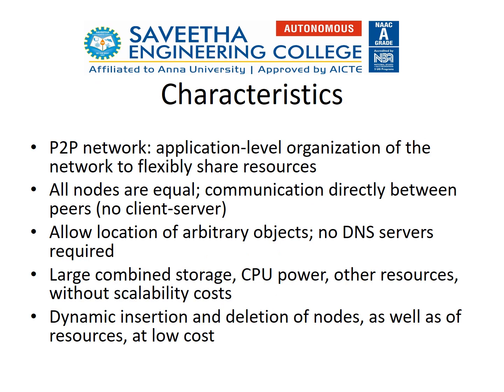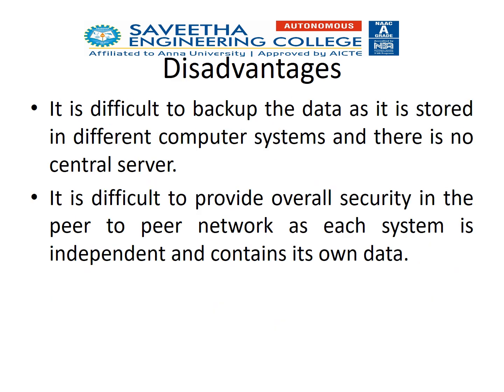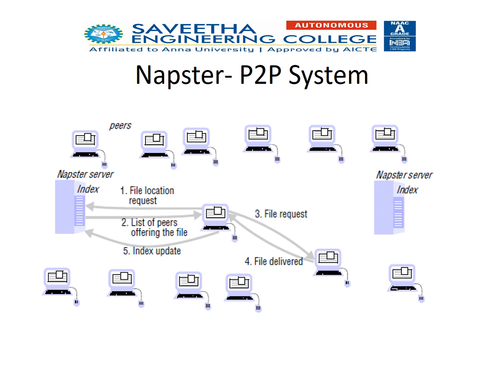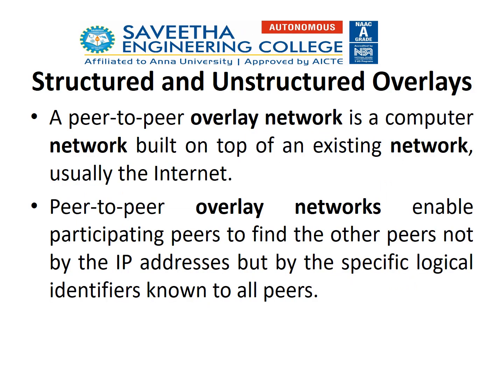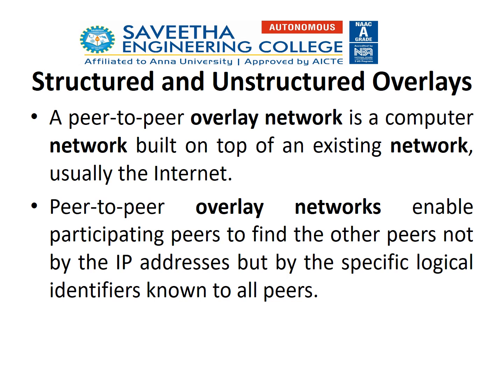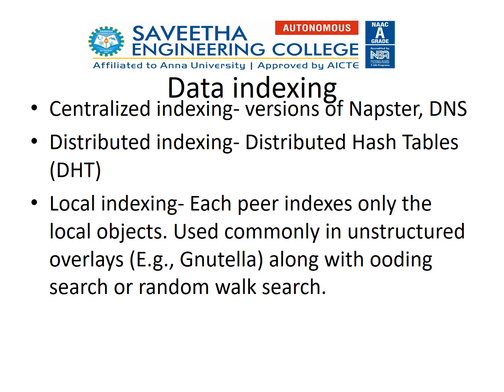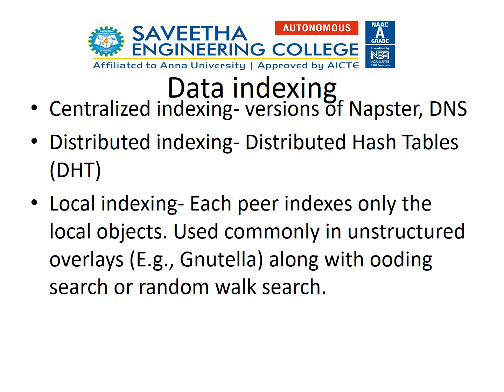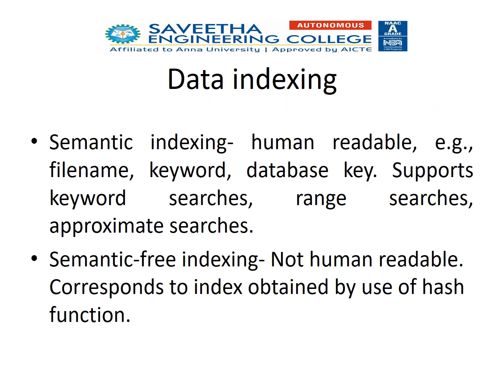Peer to Peer Computing